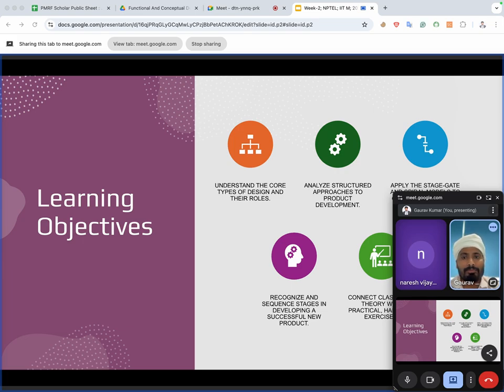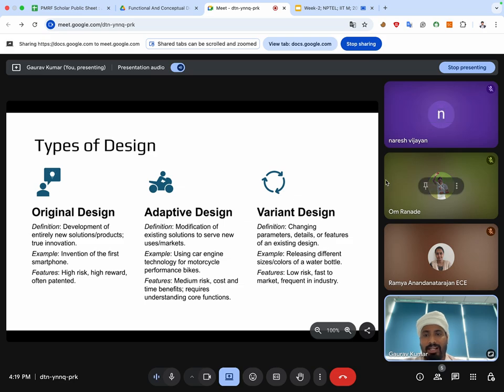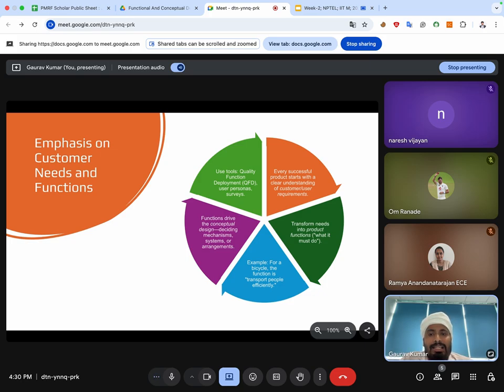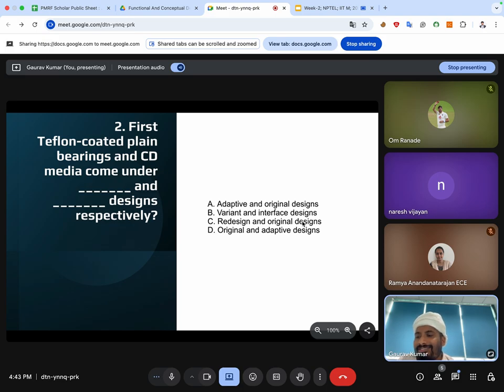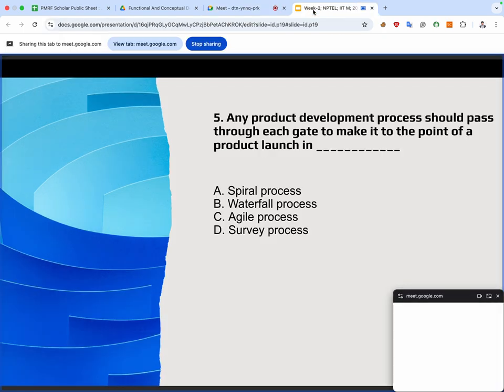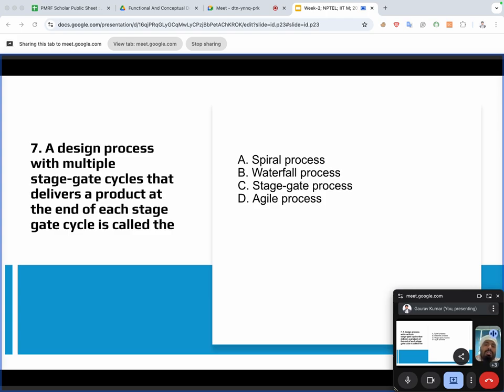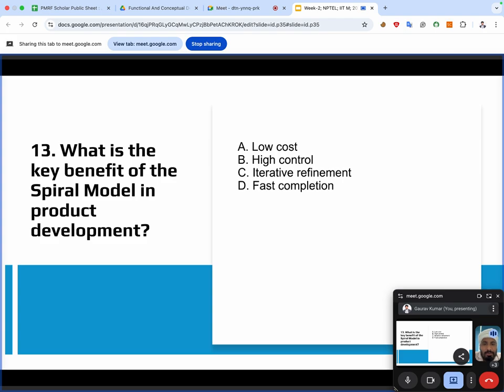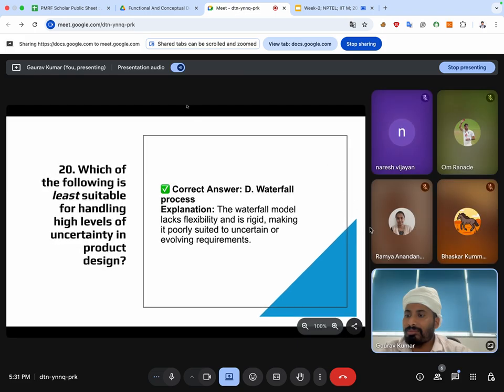Week 2: Functional and Conceptual Design; IIT Madras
Week 2 – Design Thinking, Process Models & Innovation Approaches
🎓 Instructor: Gaurav Kumar, PhD | PMRF Fellow, IIT Kanpur

Welcome to Week 2 of our exciting journey into Design, Innovation, and Technology! In this session, we dive deep into the frameworks and models that drive innovation, and help product designers, engineers, entrepreneurs, and researchers solve real-world problems creatively and efficiently.

🔍 Topics Covered in This Video:
0️⃣ Introduction to Week 2
1️⃣ What is Design Thinking?
2️⃣ The Double Diamond Model
3️⃣ Agile Process vs. Waterfall vs. Spiral vs. Stage-Gate
4️⃣ Gate Analysis & Project Milestone Reviews
5️⃣ Real-life Examples from Startups & Industry
6️⃣ ISO Standards Supporting Stage-Gate & Design Processes
7️⃣ Multiple-Choice Question (MCQ) Analysis & Teaching Scripts
8️⃣ Summary and Practice Questions

💡 This video explains the difference between various product development models—such as Agile, Waterfall, Spiral, and Stage-Gate—and where each one fits best. We also explain gate analysis, including how go/kill/rework/hold decisions are made to optimize product success.
We also explore whether IS/ISO standards exist for the Stage-Gate system, and how standards like ISO 56002 and ISO 9001 support structured innovation and quality control.